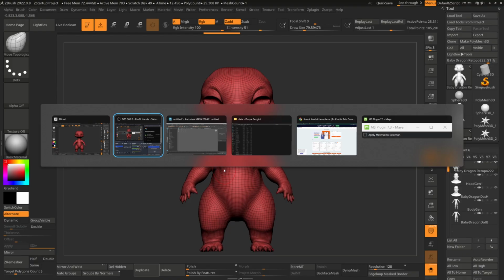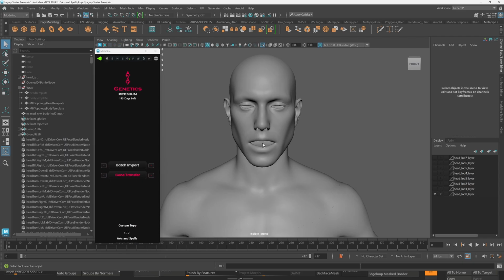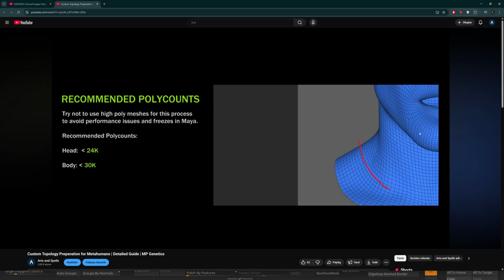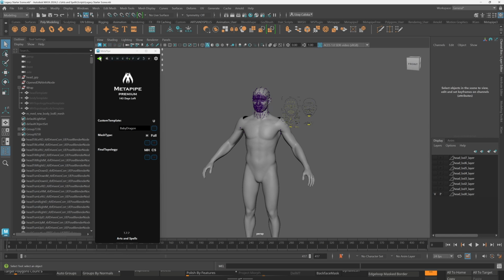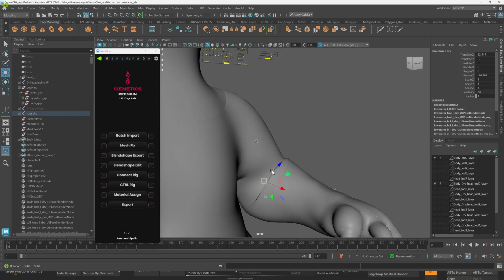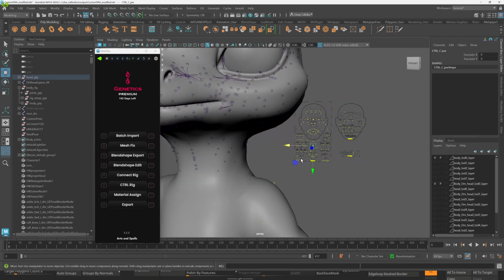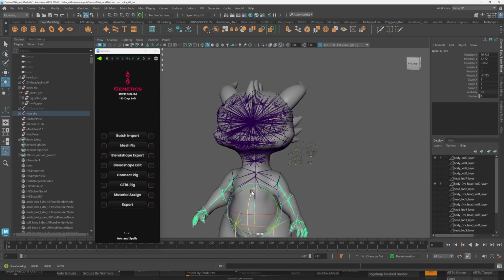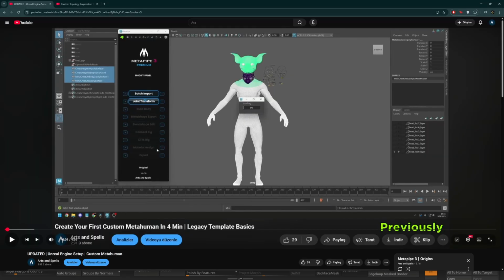Custom Topology Metahuman Workflow | Metapipe Genetics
Metapipe 3 | Advanced Metahuman Customization